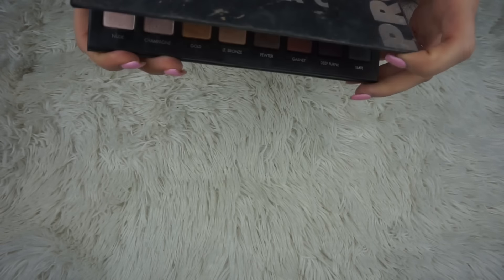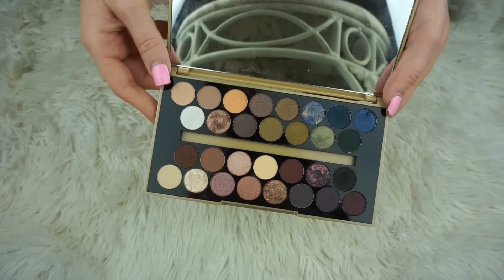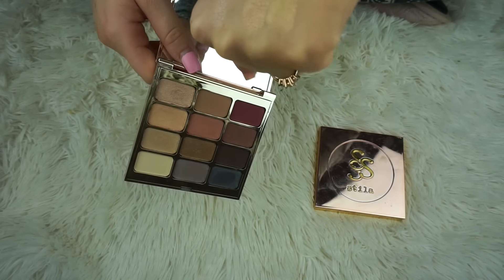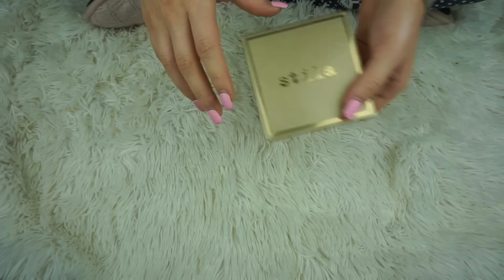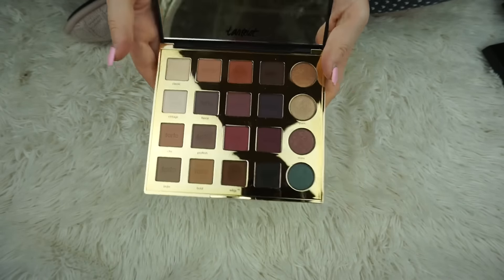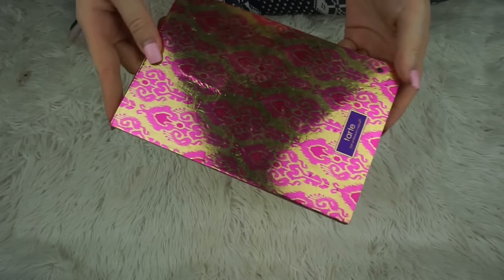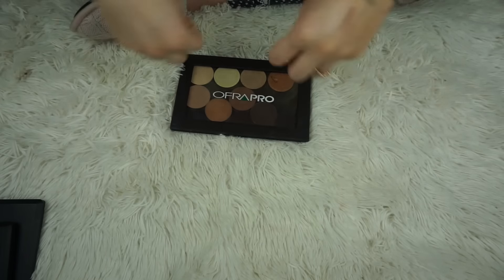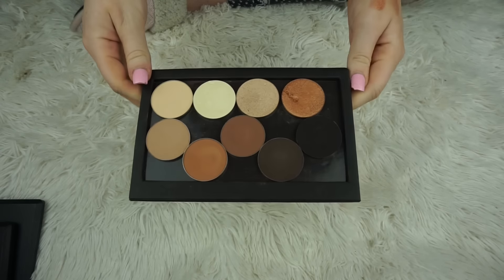MY EYESHADOW PALETTE COLLECTION PT. 2 ♡ Kiki Chanel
PART TWO of my eyeshadow palette collection! We have some less talked about palettes in this one! I hope you enjoy and find this helpful and/or entertaining! LIKE if you enjoy this series! :) xx